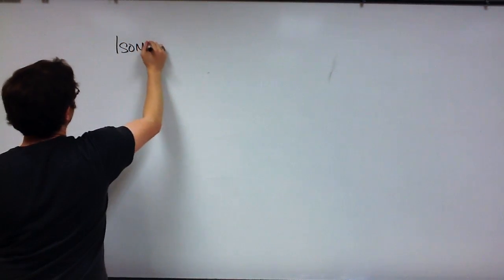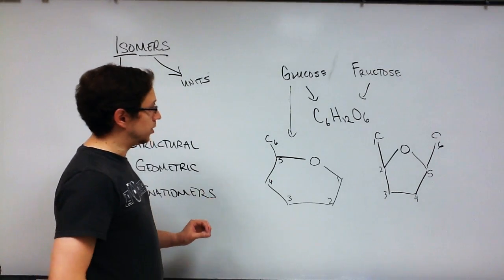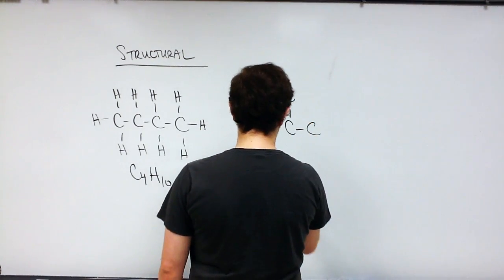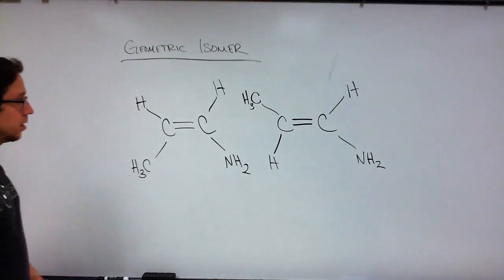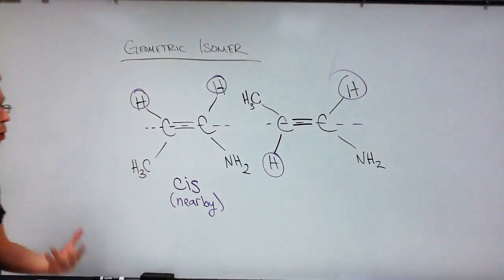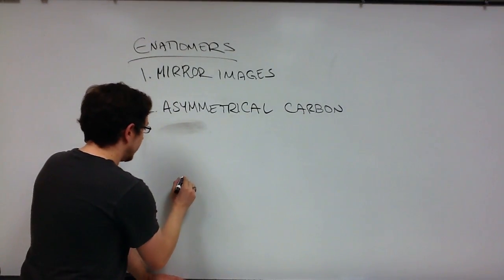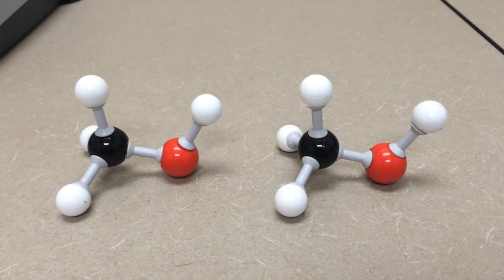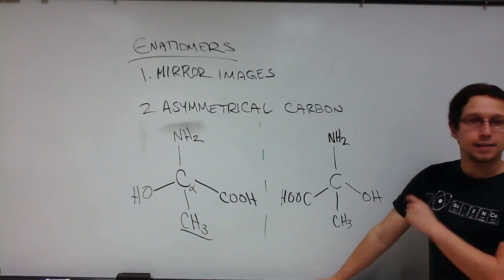Lecture Review - Isomers (Biol 1406 Ch 4)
This video is about Isomers